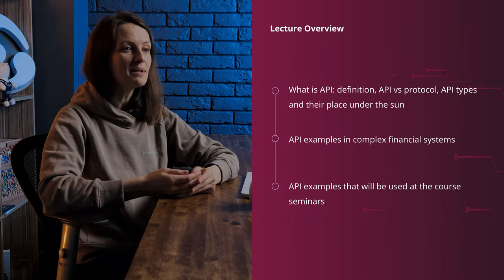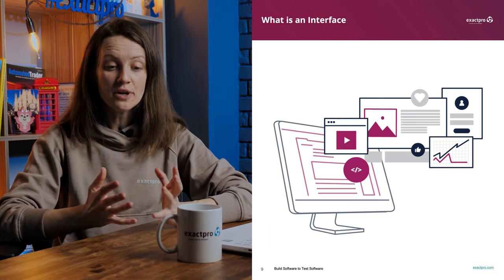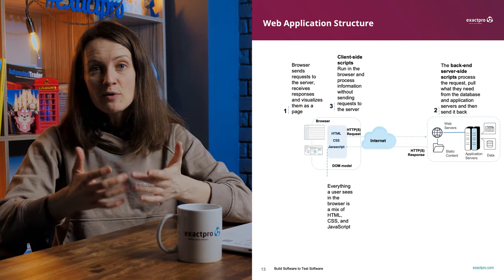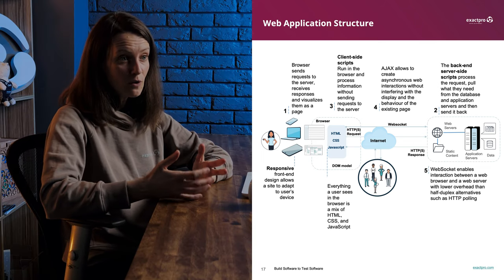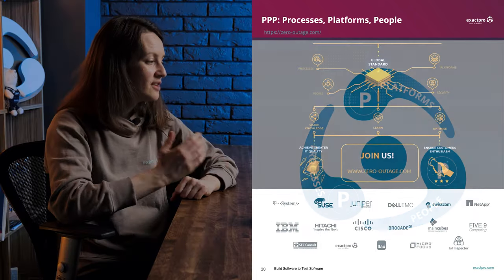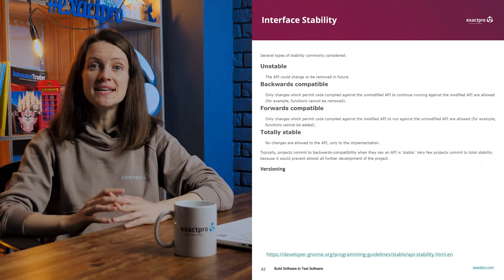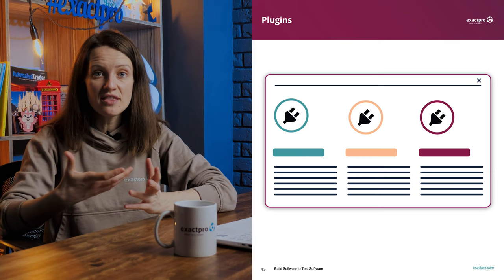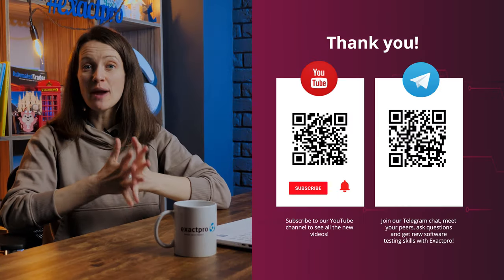Lecture 3— Application Programming Interface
This lecture is a part of the online course on Software Testing for Complex Intelligent Systems and Autonomous Vehicles. The course lectures provide the theoretical basics of testing autonomous systems based on artificial intelligence.

The third lecture entitled Application Programming Interface reviews the definition and main functions of the application programming interface, API types, examples, their industrial context. The lecture emphasises the importance of testing APIs as a specific level of interaction within complex multicomponent systems.

Our presenter — Daria Degtyarenko, Researcher and Marketing Communications Manager at Exactpro.

Telegram channel of the 2021 IEEE Autonomous Driving AI Test Challenge

Facebook group of the 2021 IEEE Autonomous Driving AI Test Challenge

Linkedin group of the 2021 IEEE Autonomous Driving AI Test Challenge